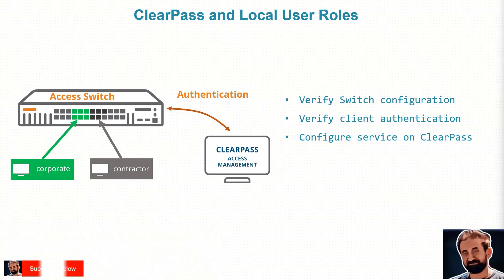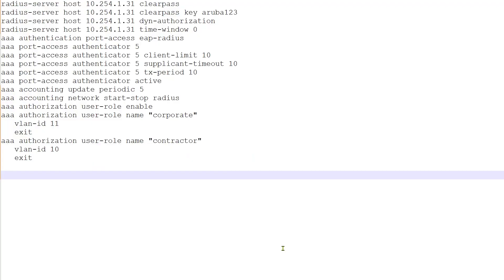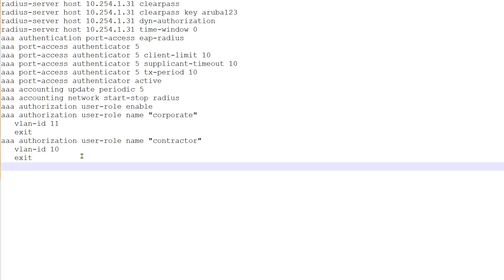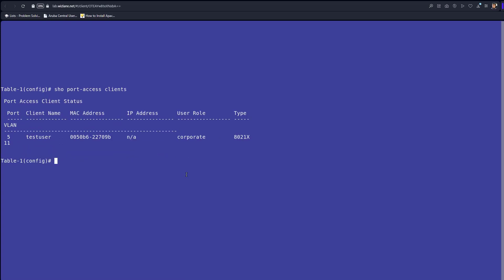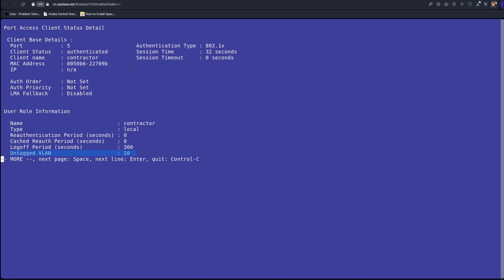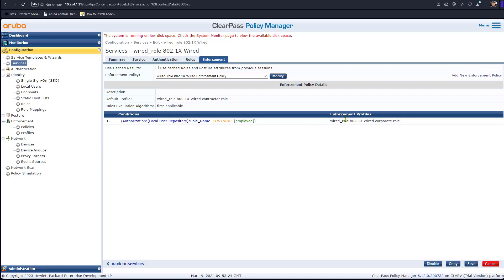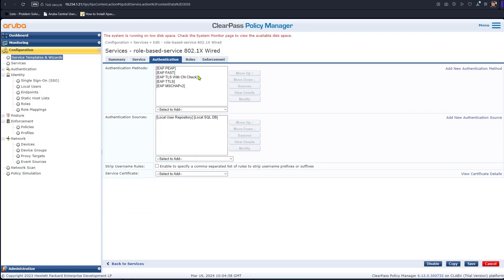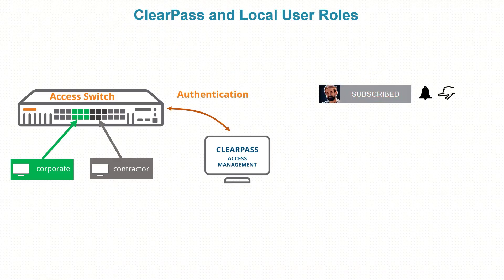Aruba ClearPass Training Part 8 - Local User Roles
This video explains the concept of Local User Role and its settings. it then shows how ClearPass once authentication takes place the LUR and its settings are assigned

Switch configuration example

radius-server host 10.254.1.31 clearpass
radius-server host 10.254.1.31 clearpass key aruba123
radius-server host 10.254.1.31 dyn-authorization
radius-server host 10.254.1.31 time-window 0
aaa authentication port-access eap-radius
aaa port-access authenticator 5
aaa port-access authenticator 5 client-limit 10
aaa port-access authenticator 5 supplicant-timeout 10
aaa port-access authenticator 5 tx-period 10
aaa port-access authenticator active
aaa accounting update periodic 5
aaa accounting network start-stop radius
aaa authorization user-role enable
aaa authorization user-role name "corporate"
   vlan-id 11
   exit
aaa authorization user-role name "contractor"
   vlan-id 10
   exit